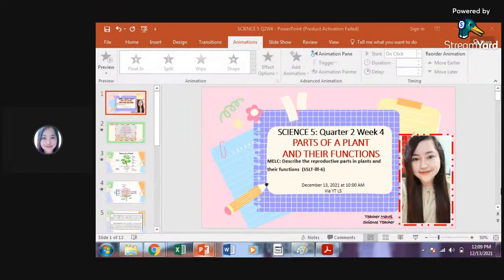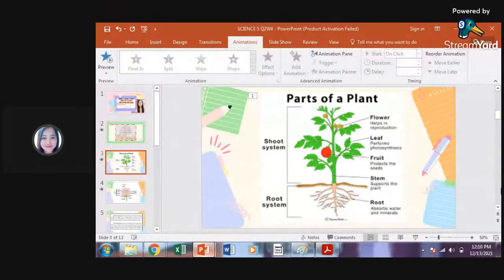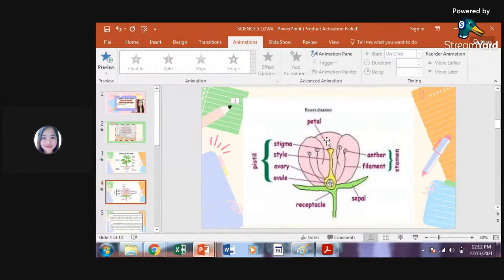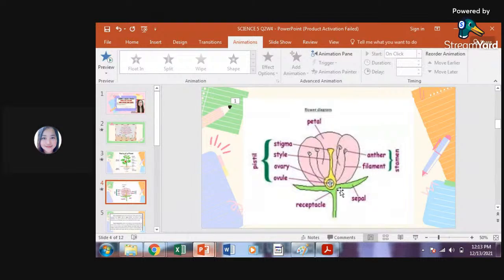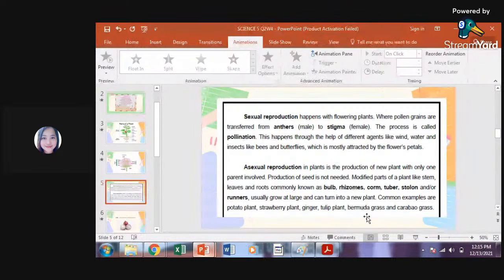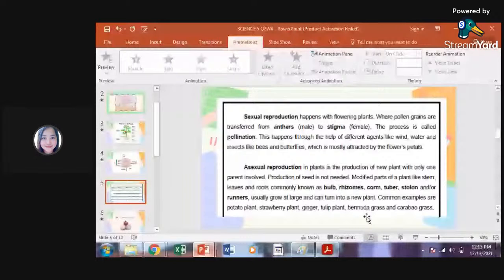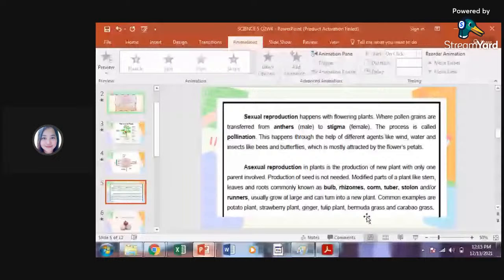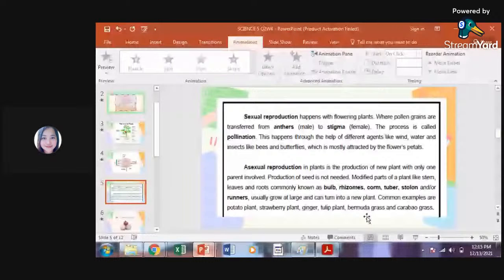PARTS OF A PLANT AND THEIR FUNCTIONS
The parts of a flower and tubers are also included here.
12.13.21